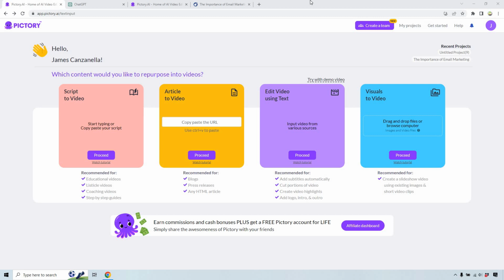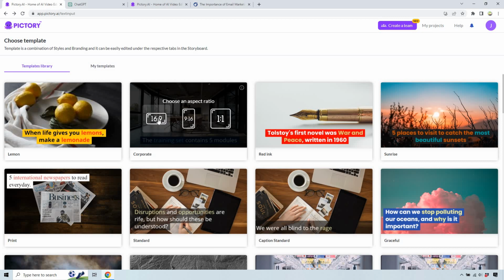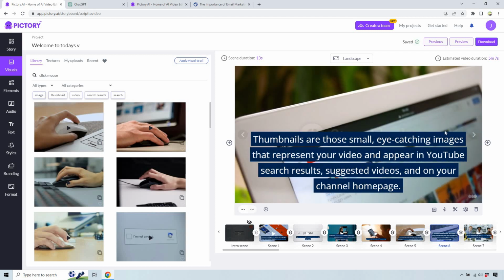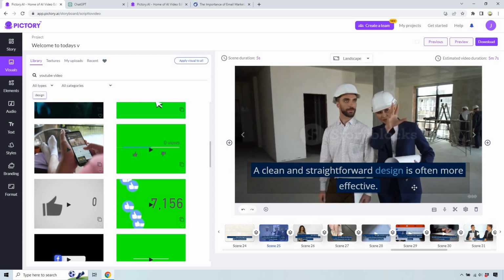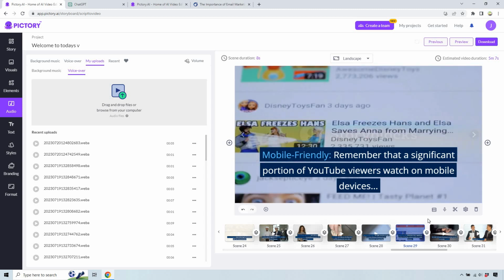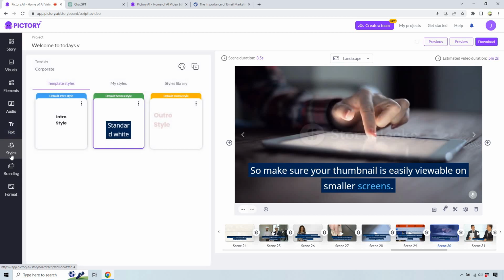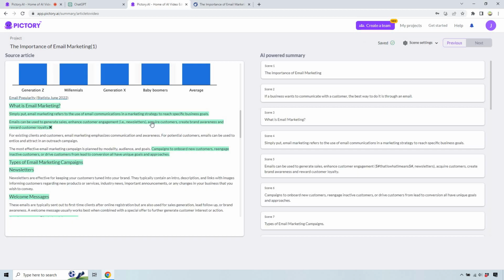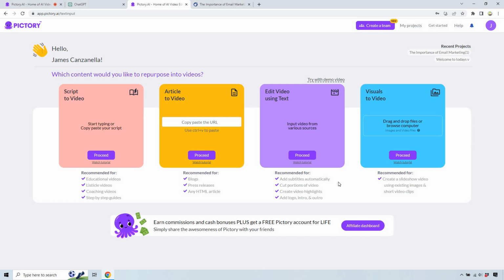Pictory AI Review and Demo (Is Pictory Worth It?)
Thanks for checking out my Pictory review and tutorial. Here I will be showing you how to use Pictory, most specifically with the Pictory script to video feature. Aside from that, I'll talk about some of the other features that they have to offer and then answer the main question: Is Pictory worth it? Spoiler alert, it is! Thanks again for checking out my Pictory AI review.